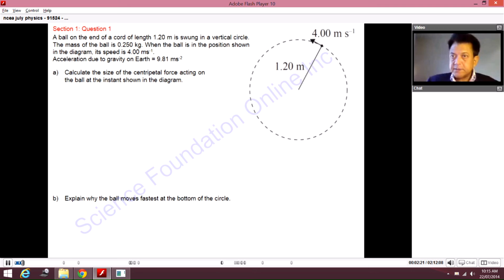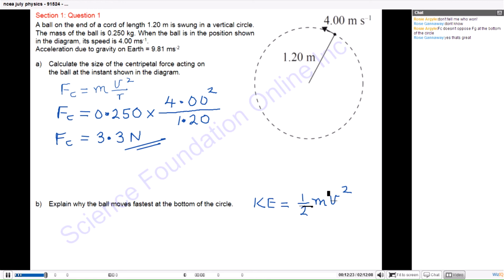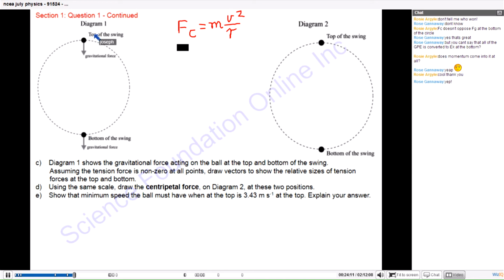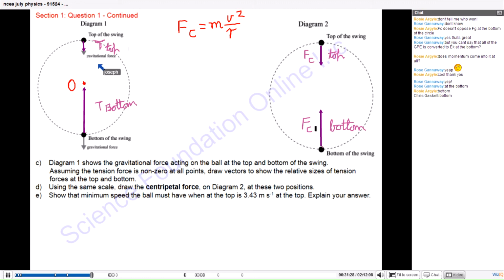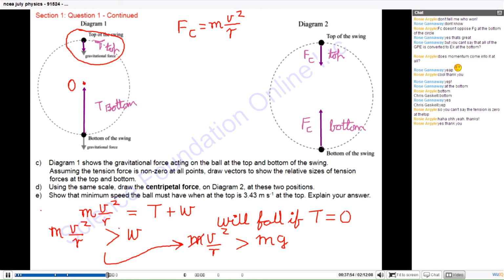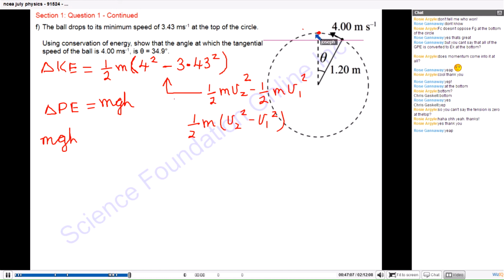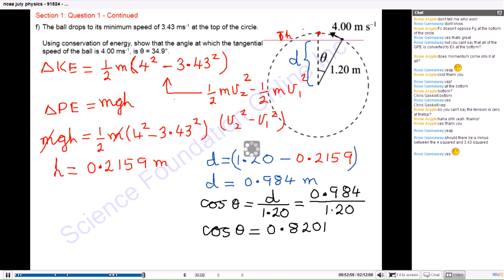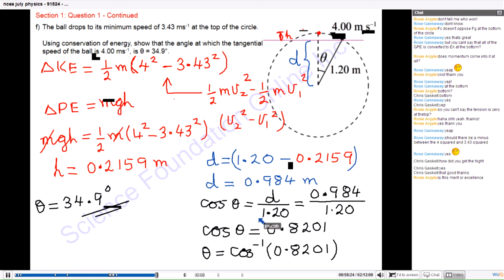Circular motion in the vertical plane - Answer to NCEA Physics Level 3 AS91524 exam question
Science Foundation Online NCEA Physics Level 3 July revision and exam preparation course. Detailed explanation of the answer to this question involving Circular motion in the vertical plane in the NCEA Physics Level 3 AS 91524 exam. Centripetal force, kinetic and potential energy and application of energy conservation principle.